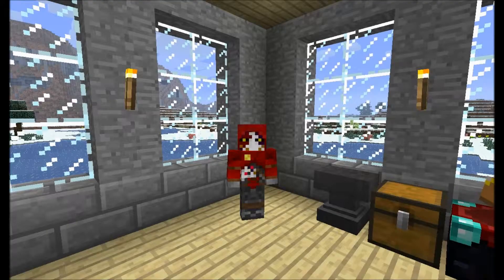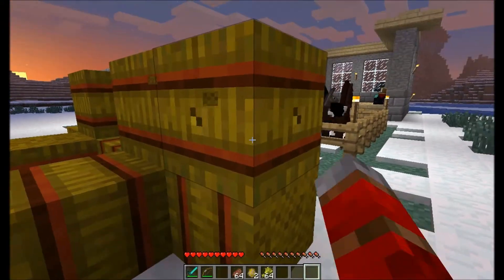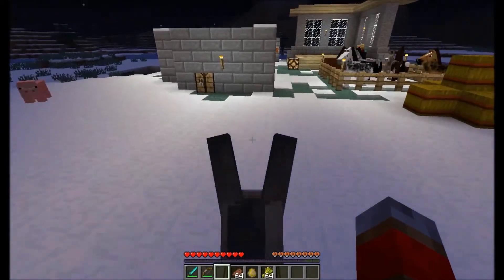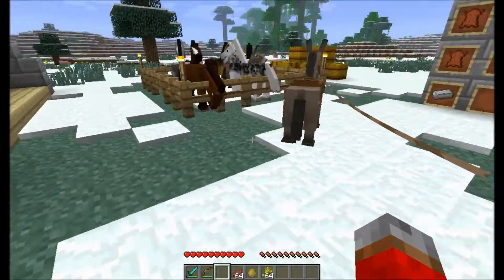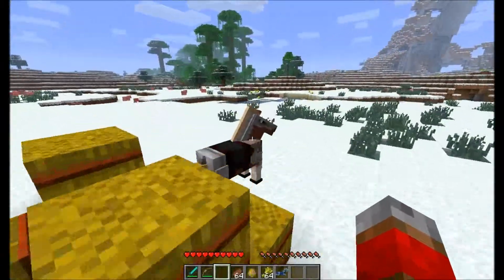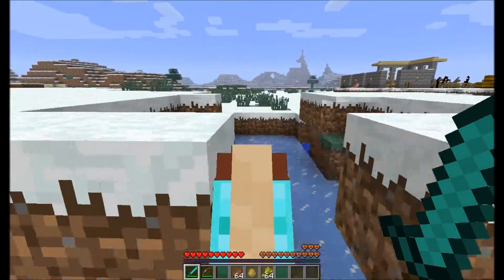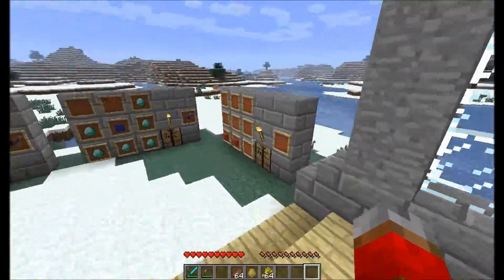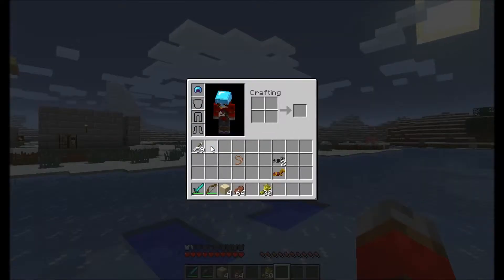Minecraft Snapshot 13w16a - Horses, Saddles, Carpets & More!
Reviewing the current latest vanilla Minecraft snapshot!

Check out my main show, "Psycho Plays Minecraft" and other game content on my channel!
Hey, my name is Taylor, a.k.a. Psycho.  After watching several Let's Play series starting with Coestar, BdoubleO100, Guude, Docm77, EthosLab and more, I decided to begin my own based on my SMP Minecraft server.  The Minecraft Mindcrack Server was another large inspiration.  The Treedom Minecraft server is the product of several like-minded friends playing together.  This is all just for fun, a long time thing I've been wanting to do.  Enjoy!